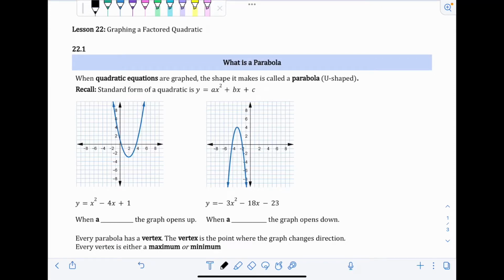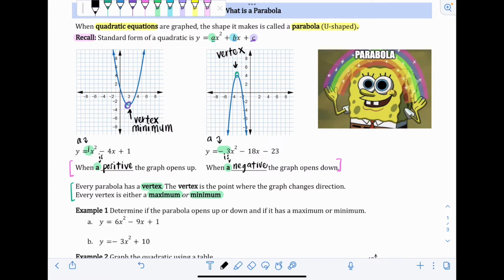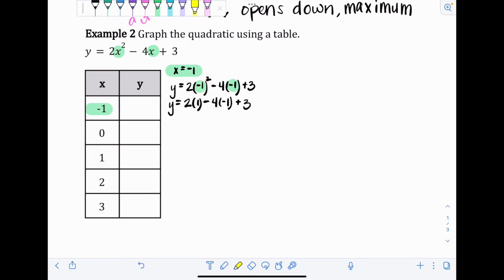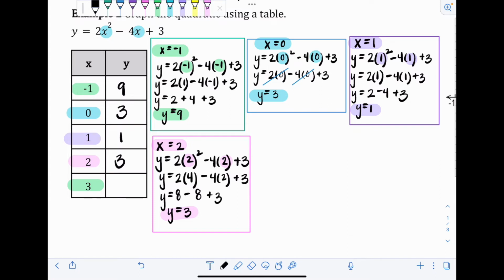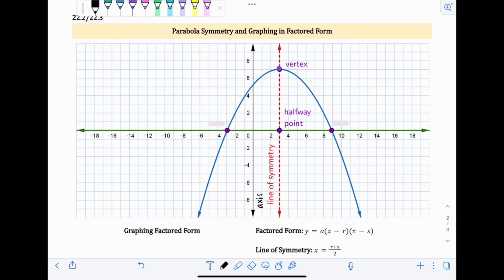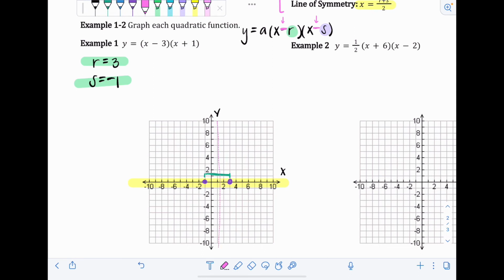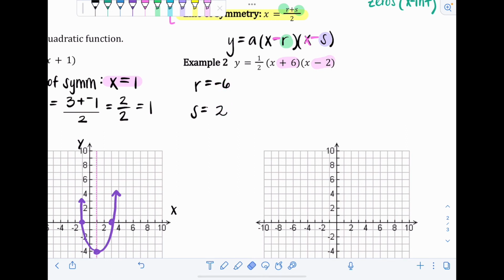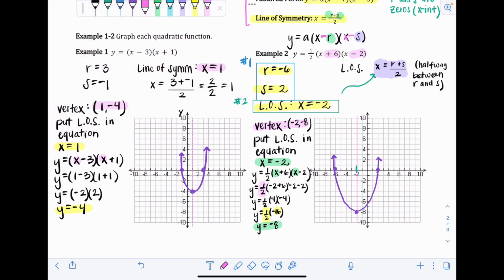Algebra 1 S1L22